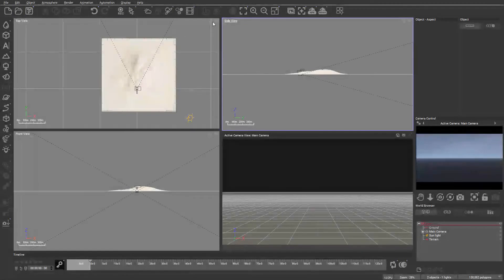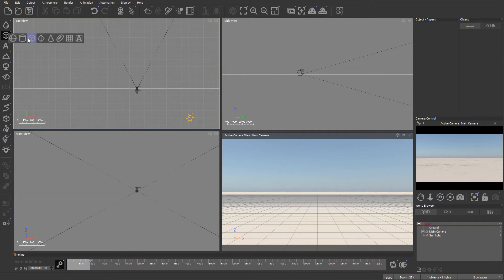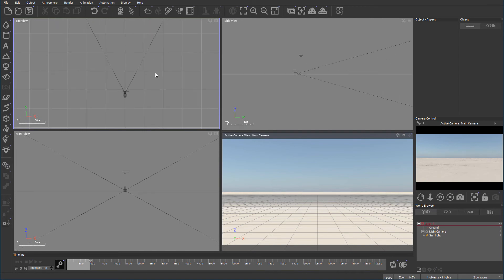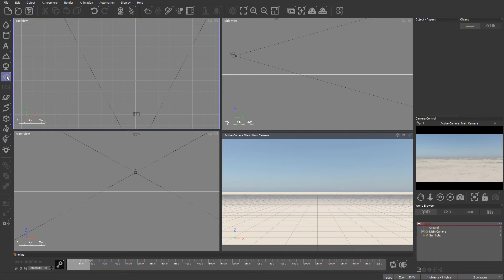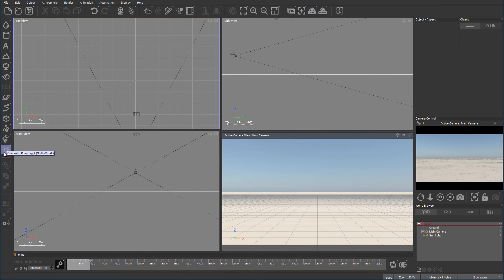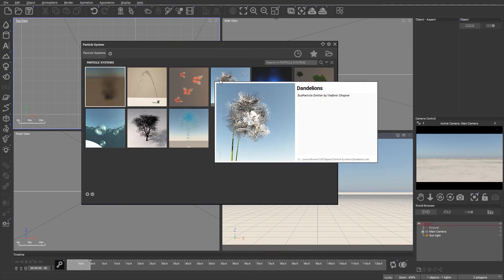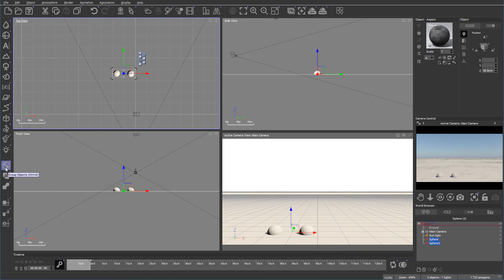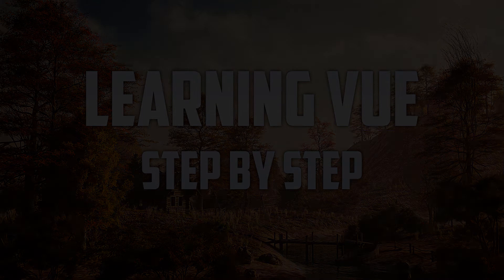3 side tool bar and objects. Learning Vue, Step by step.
In this series, we are looking at the newest release of the Vue from the e-on software (Bentley).
Step by step we will be going over all functionality in Vue. It is very extensive tutorials, that will cover all aspects.

What do I use:
24-70 mm lens (everyday use)

3D Art essentials